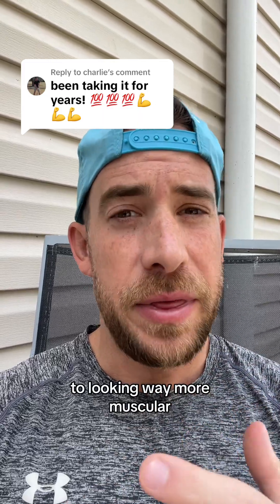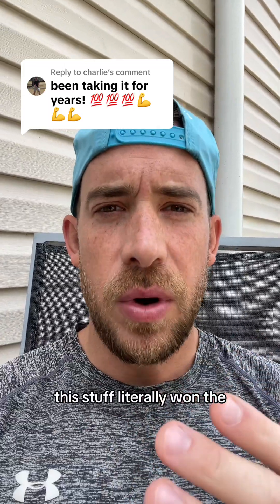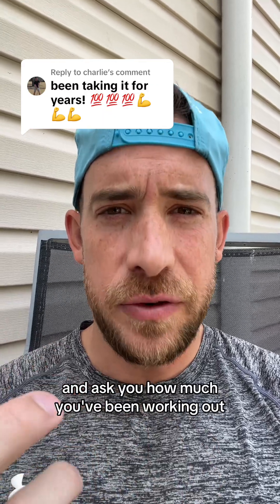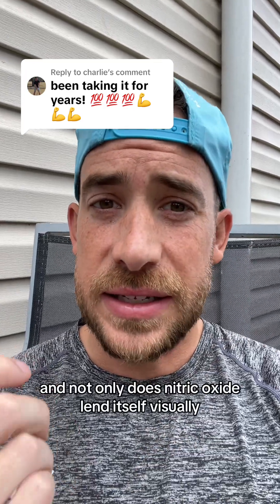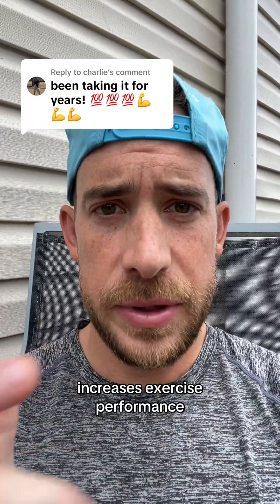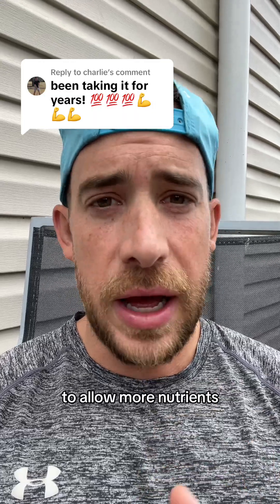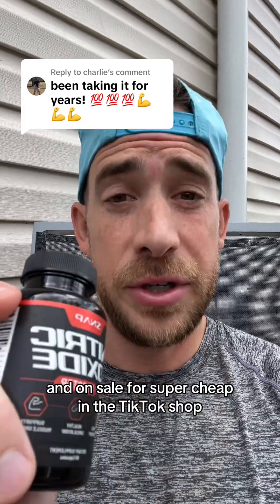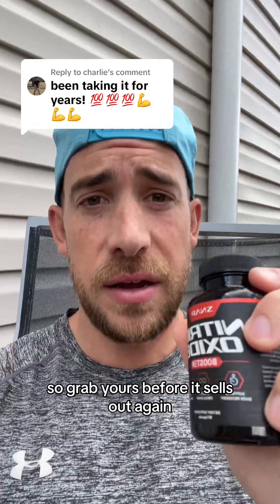Unlock the Power of the Miracle Molecule: Nitric Oxide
Boost Your Gains with the Miracle Molecule